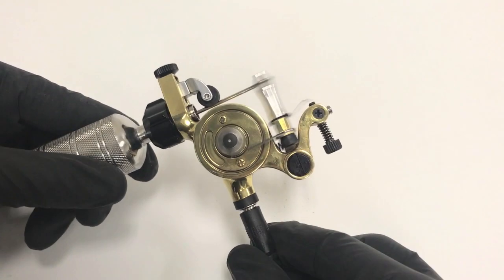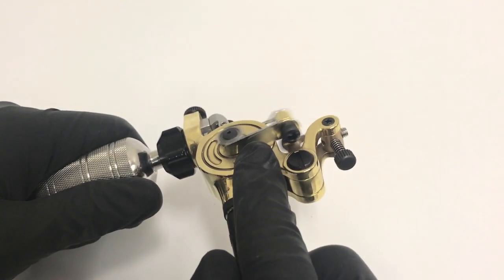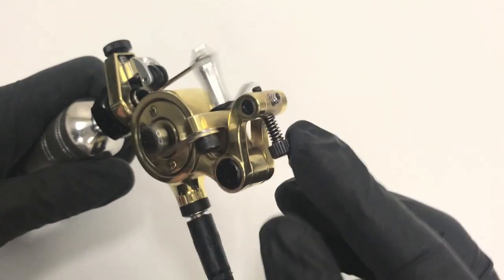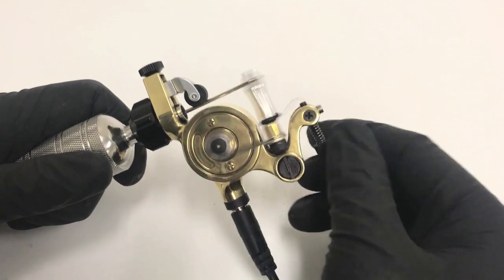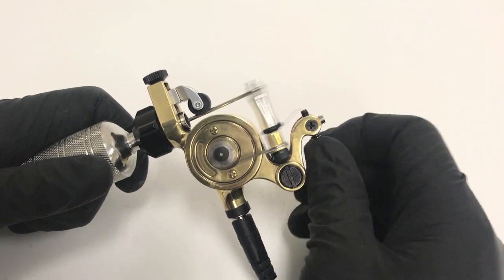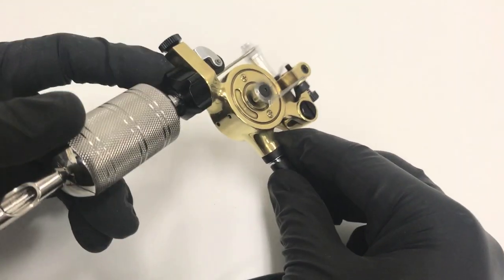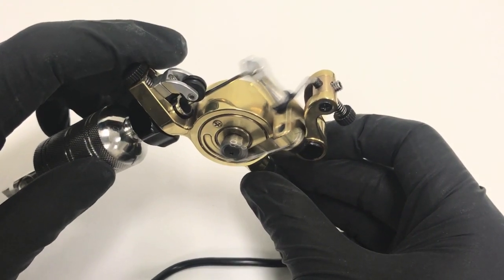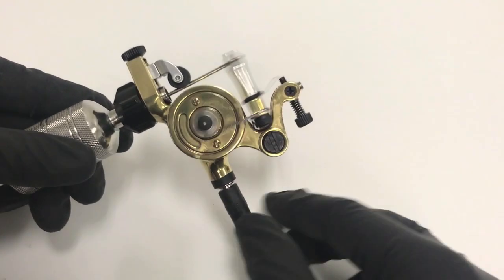Jackhammer Rotary Tattoo Machine Demo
"🔨 Introducing the Jack Hammer V3 Tattoo Machine! 🚀 Join the revolution in tattooing with this powerhouse rotary machine that's designed to take your art to new heights. Crafted with precision and innovation, the Jack Hammer V3 is not just a tool; it's your artistic companion. 💪

🔥 Uncover the unique design featuring an electric motor and three springs, creating dynamic needle movement. The contact screw and additional spring provide customizable swings, allowing you to transition seamlessly between soft and hard hits. It's a game-changer for artists who crave versatility in their work. 🎨

💡 But that's not all – the Jack Hammer V3 comes complete with a power cord, three additional springs, and extra screws for your convenience. No need to worry about compatibility; it works seamlessly with standard and shine grips, and the built-in needle stabilizer eliminates the need for a rubber band. This machine is a true all-in-one solution for the modern tattoo artist. ✨

🚀 In our YouTube exclusive, get an up-close look at the Jack Hammer V3 in action. Watch as it delivers precision and power, transforming your artistic vision into reality. 🌟

📦 Ready to elevate your tattooing experience? The Jack Hammer V3 Tattoo Machine is now available! 🛒 [Insert Your Product Link Here] 🛒 Grab yours now and join the ranks of artists who trust Jack Hammer for their masterpieces. 🔥